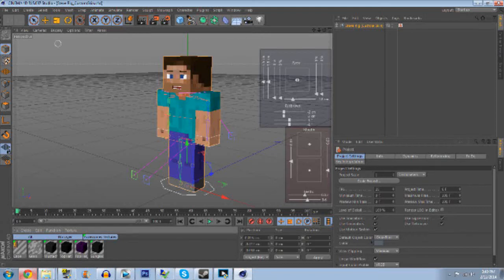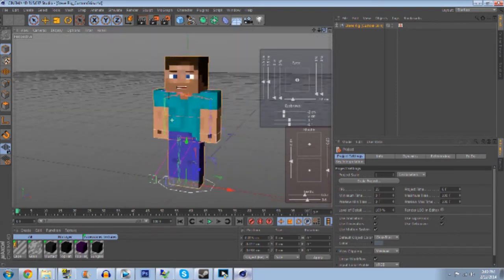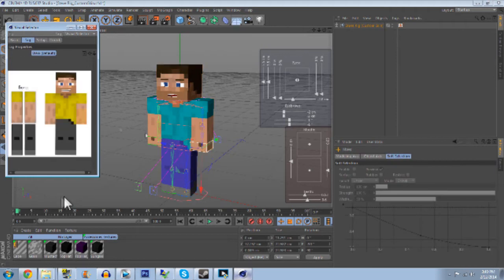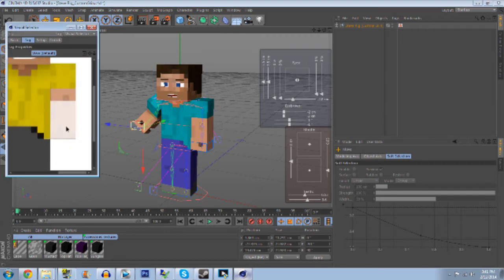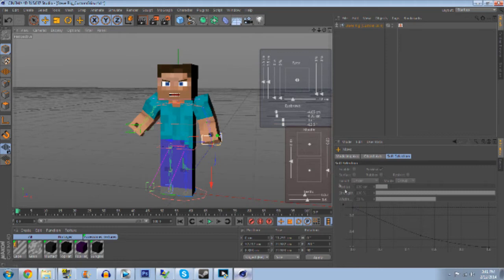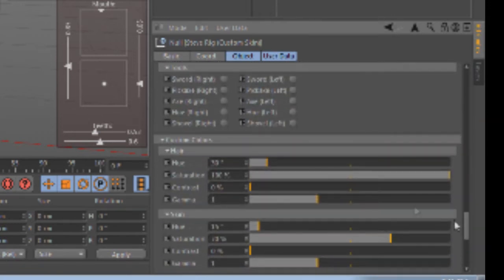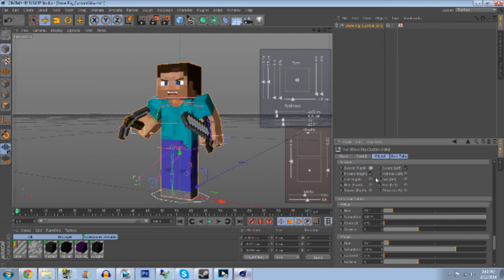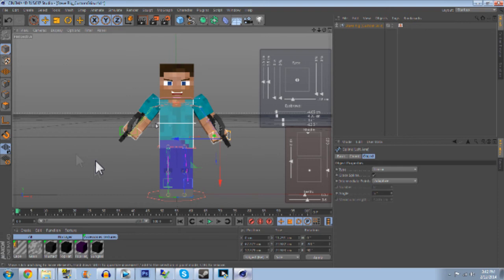Cinema 4D: How to Add Tools to Weedlion's Rig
Thank you for Favoriting and/or Liking. It helps a lot and encourages me to do a lot more videos for you.

I'm here just to help you guys and try to make you laugh and smile when your sad or just bored and I Thank you for all your support!